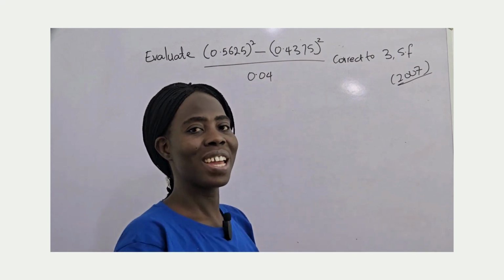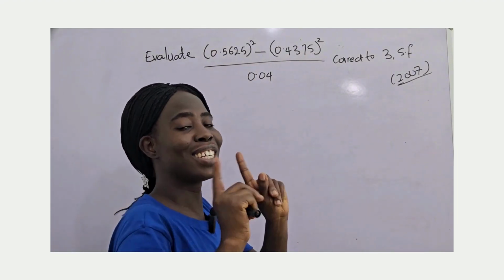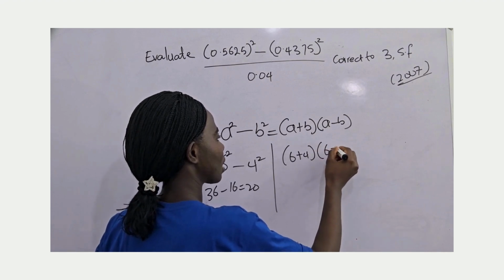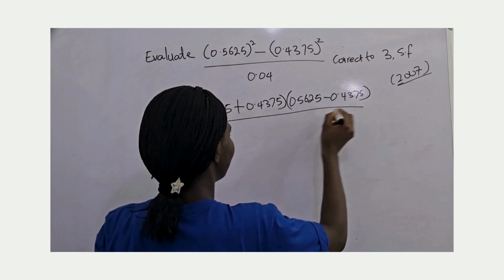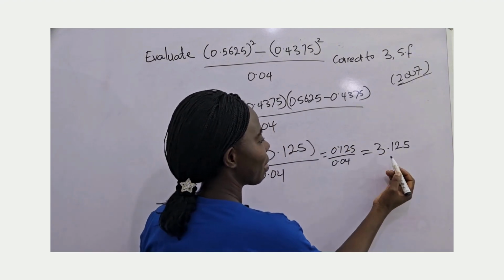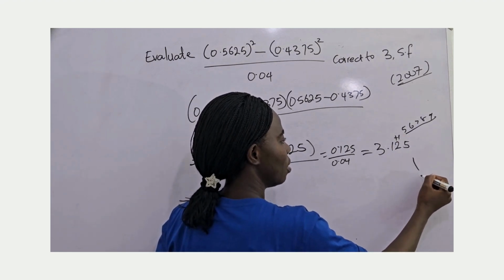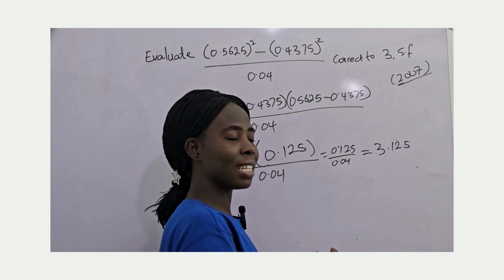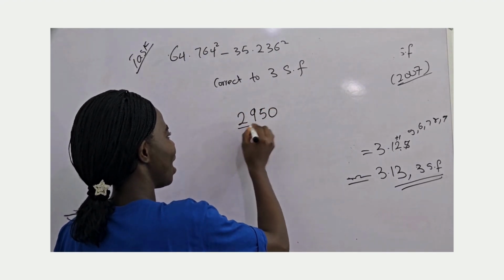Evaluate A Decimal Expression || Difference Of Squares Formula || JAMB Maths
In this Video, I evaluate a decimal expression using the difference of two squares formula.
This is the 5th video in the JAMB series.
Remember, we are on the broad topic of Fractions, Decimals, Percentages, and Ratios
In Psalm 18:29 (NIV), the psalmist declares, "With your help I can advance against a troop; with my God I can scale a wall"